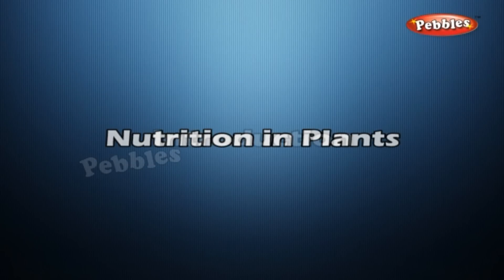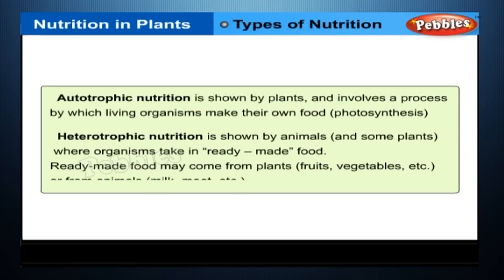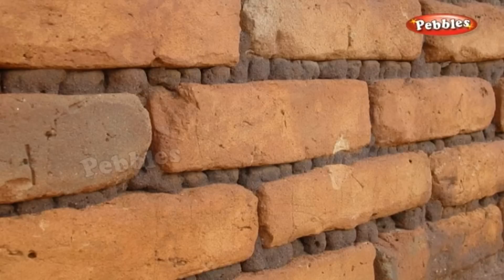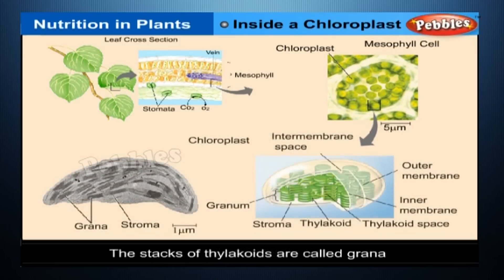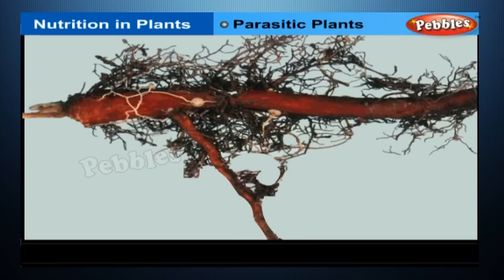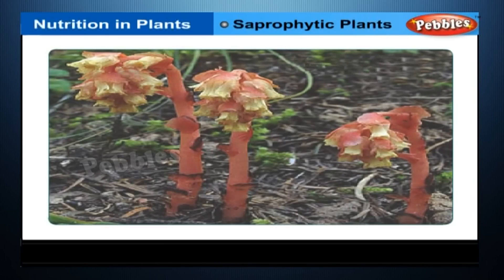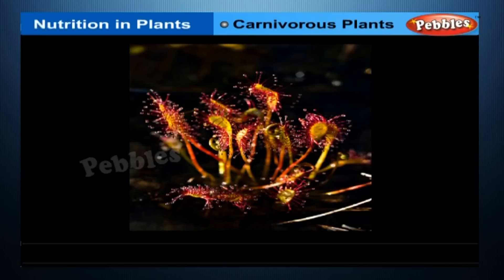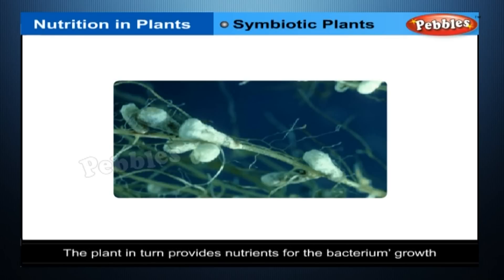Nutrition In Plants | Class 7th CBSE Biology | NCERT | CBSE Syllabus | Animated Video